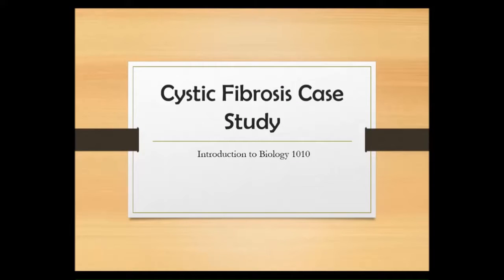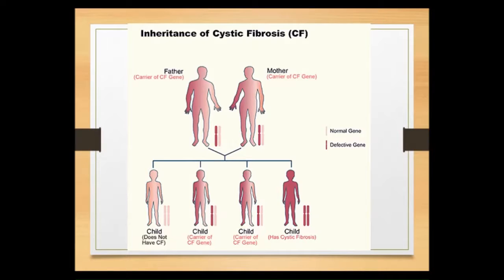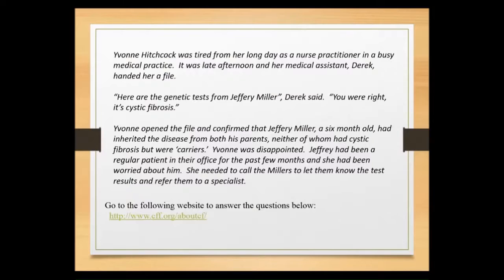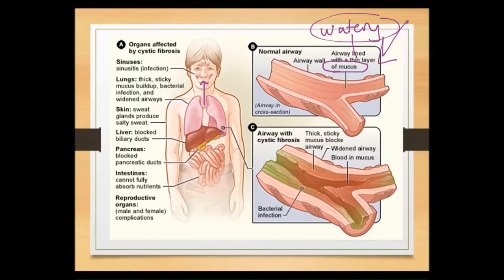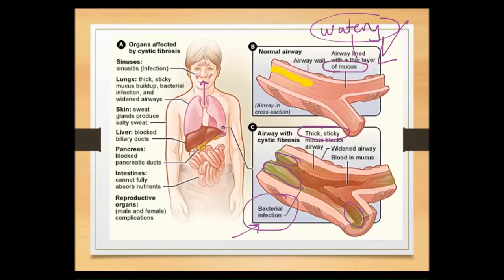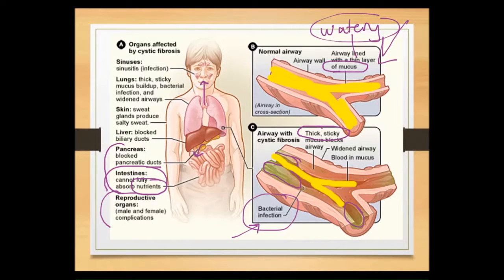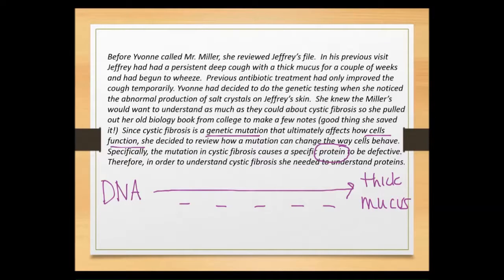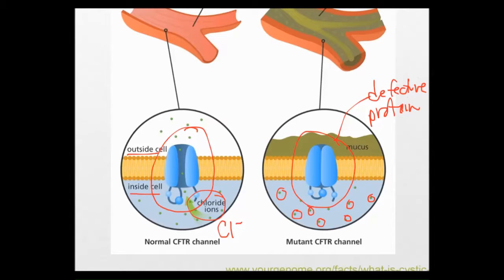Cystic Fibrosis Intro I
Introduction to Cystic Fibrosis